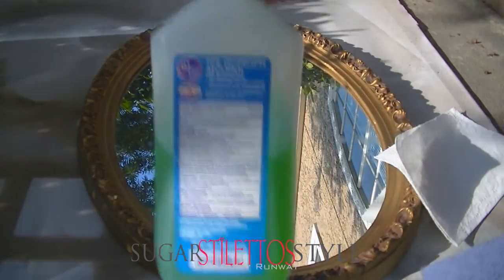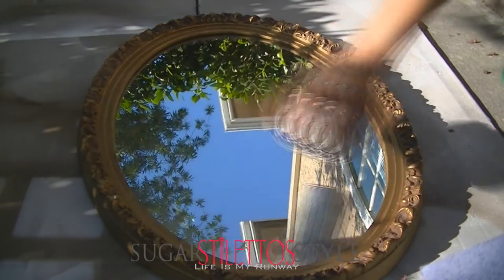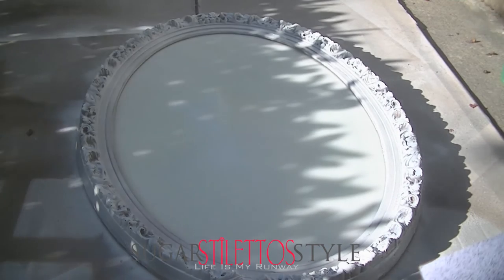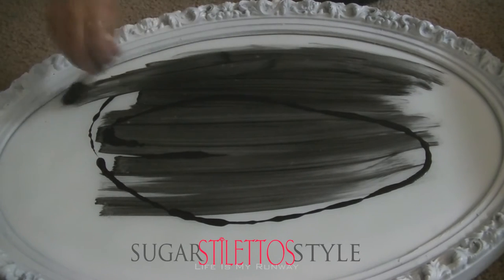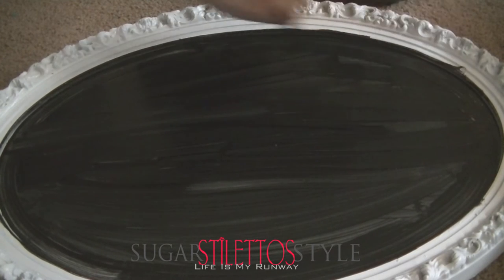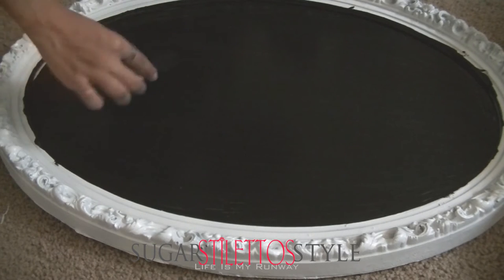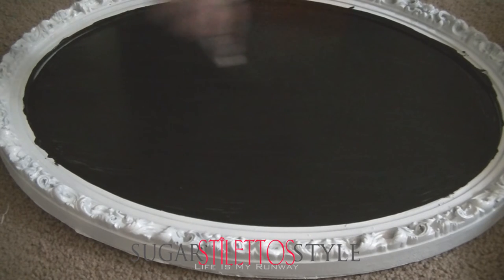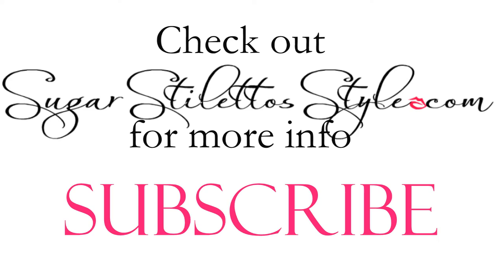DIY Vintage Mirror Turned Chalkboard - SugarStilet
Super quick and easy weekend DIY!